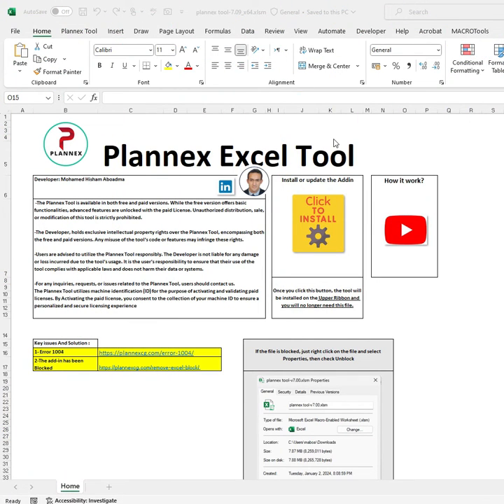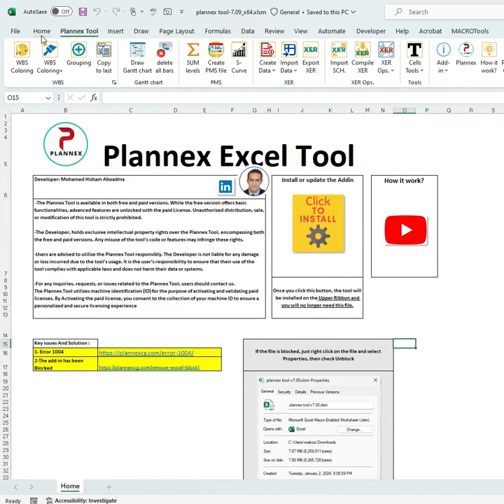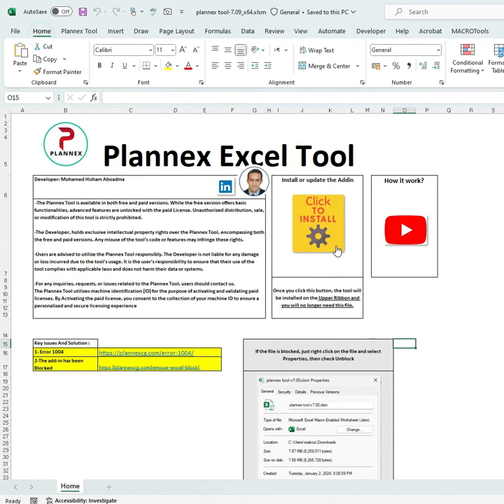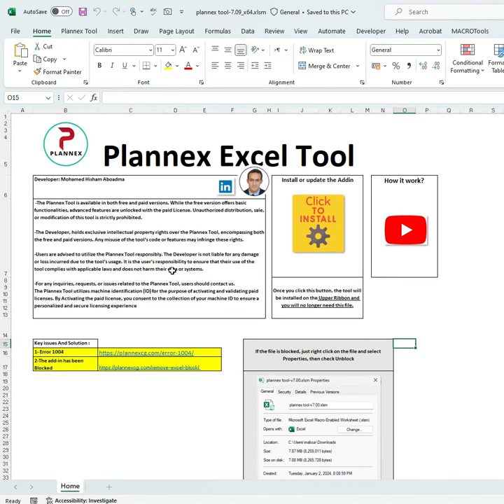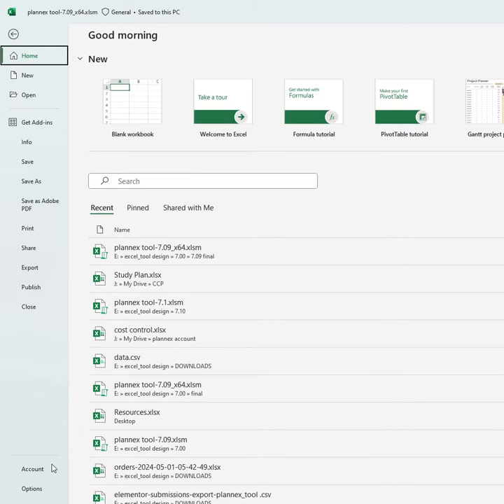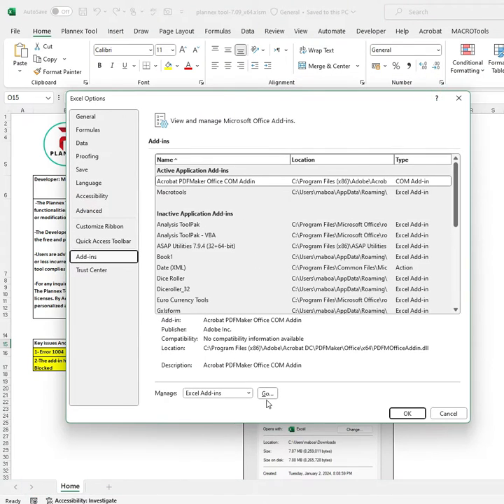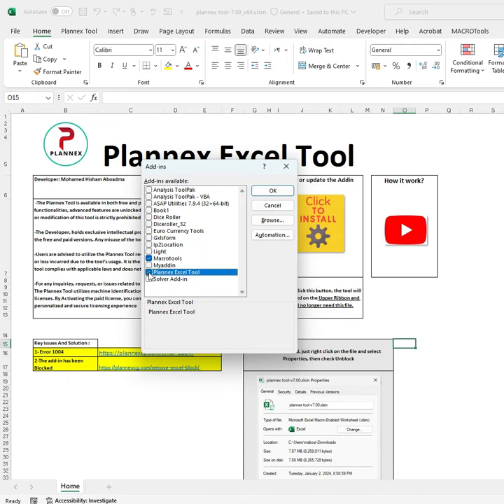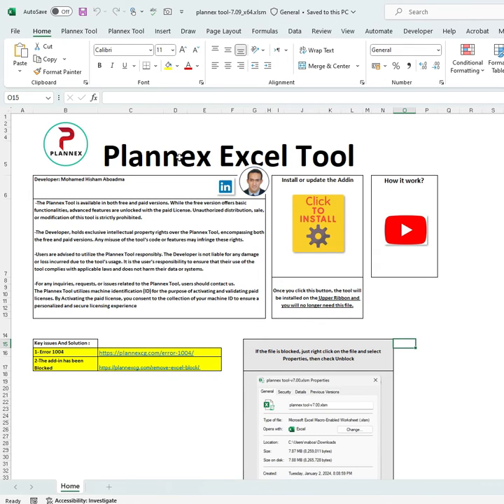"Resolving Error 1004 During Plannex Tool Setup"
In this video, we address the common 1004 error encountered during the installation of the Plannex Excel Tool. We guide you through the steps to resolve this issue, including checking and activating the tool in your Excel add-ins. If the error persists after these actions, we encourage you to reach out for additional support.

 في هذا الفيديو، نتناول خطأ 1004 الشائع الذي يحدث أثناء تثبيت أداة بلانكس إكسل. نوجهك خلال الخطوات اللازمة لحل هذه المشكلة، بما في ذلك التحقق من تفعيل الأداة في إضافات إكسل. إذا استمرت المشكلة بعد هذه الإجراءات، نشجعك على التواصل للحصول على دعم إضافي. لمزيد من المعلومات، يرجى الاطلاع على الروابط المفيدة أدناه.